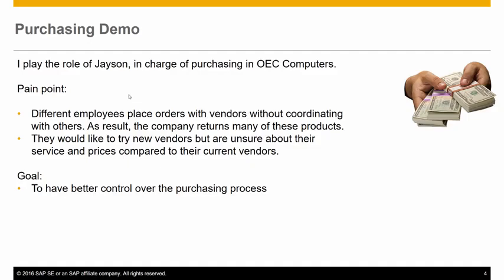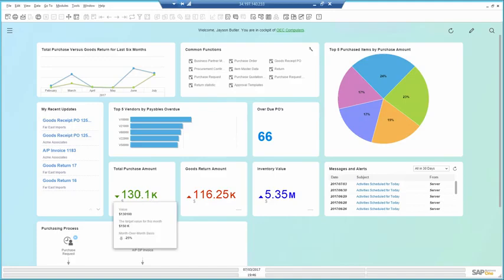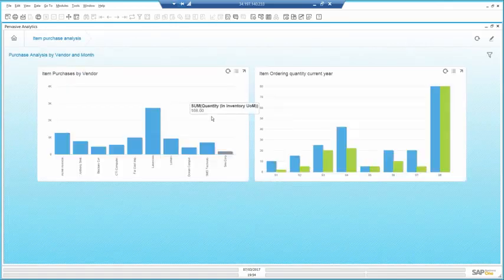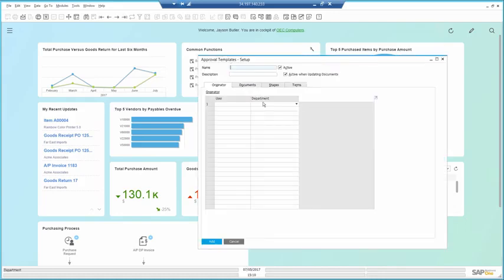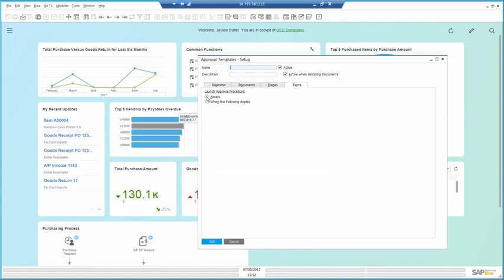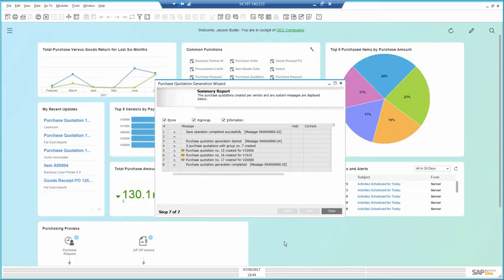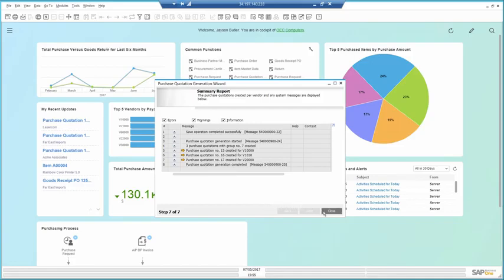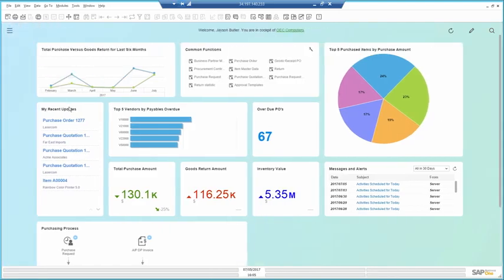SAP Business One Purchasing Demo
You need to have better control over the purchasing process.Different employees place orders with vendors without coordinating with others. As result, the company returns many of these products.
In addition, you want to try new vendors but are unsure about their service and prices compared to their current vendors.
See how you can increase efficiency in Purchasing using SAP Business One